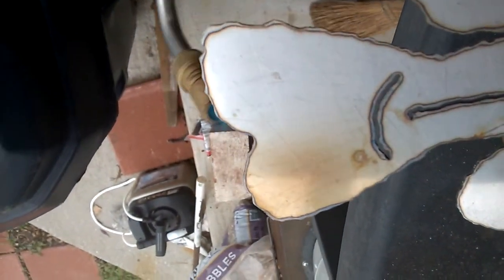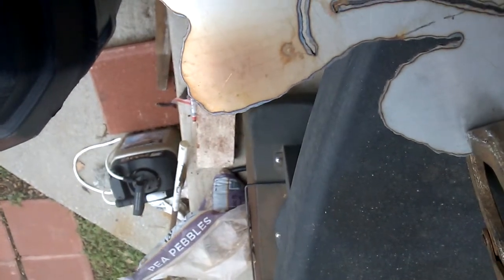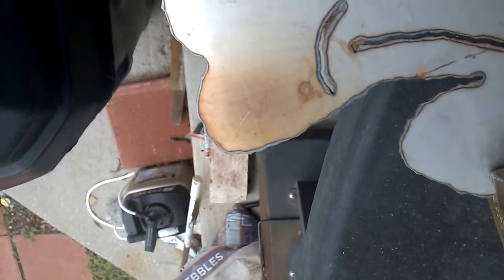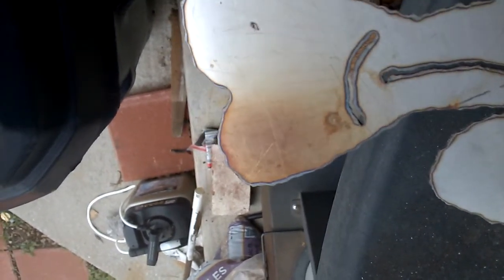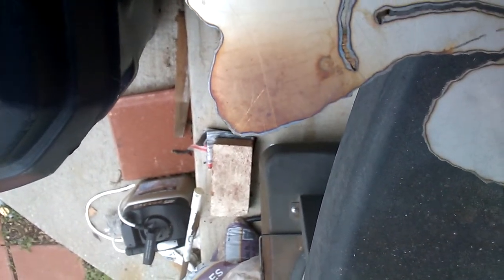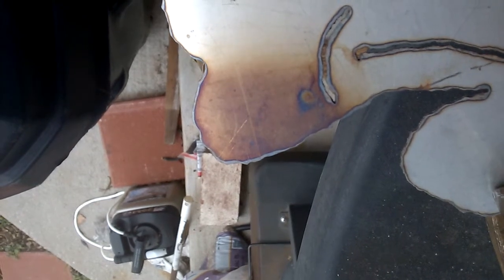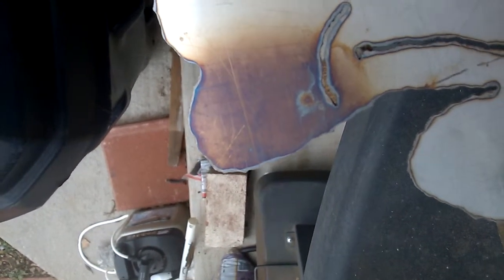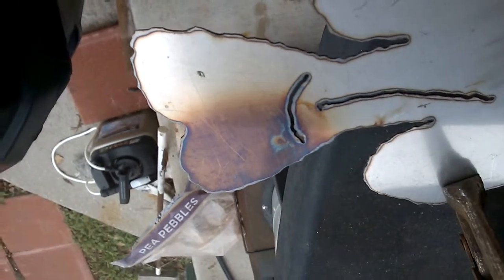Coloring S.S. With Heat For Metal Artwork Part 2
Getting the rich blue color on S.S. using a torch for metal artwork. Keeping the heat low and watching the color change. Stay relaxed and you will be fine.